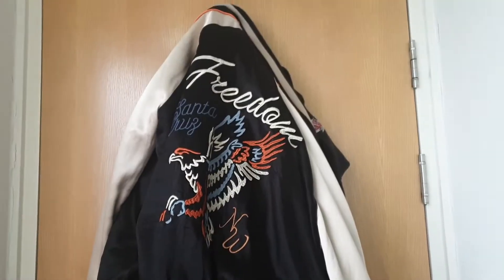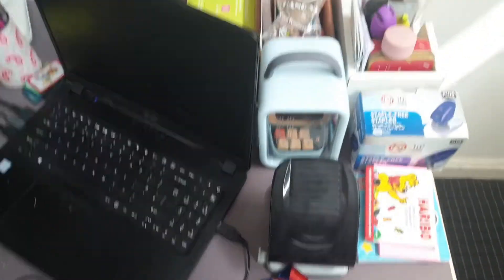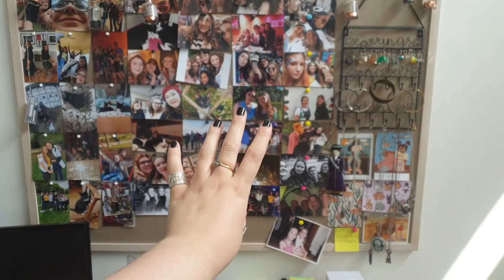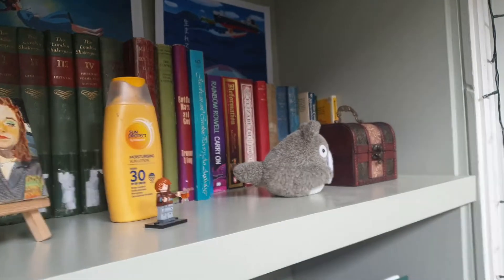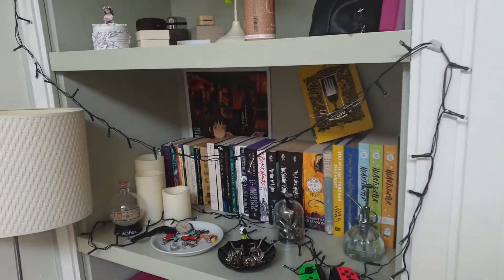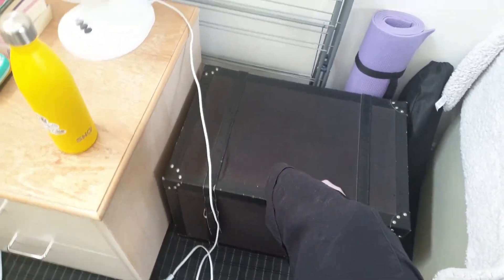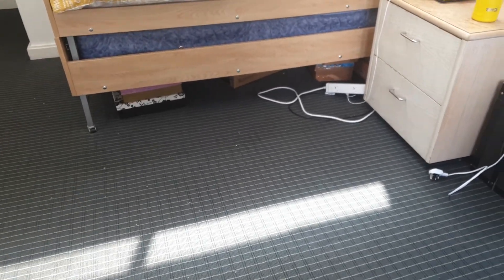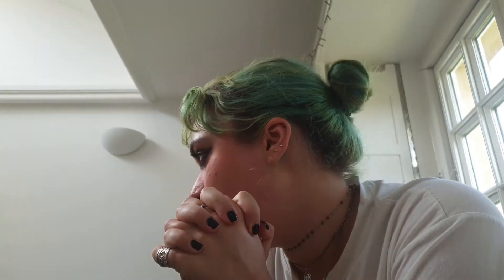first year at cambridge - room tour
this is just a room tour of my room for my first year at cambridge